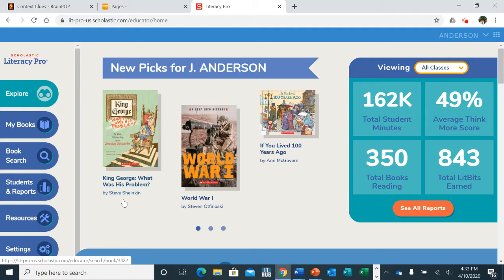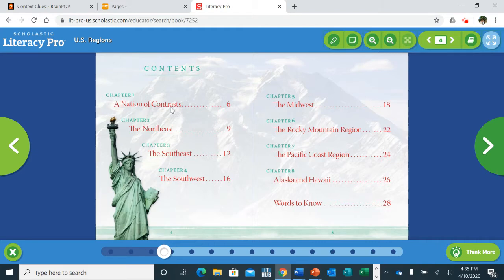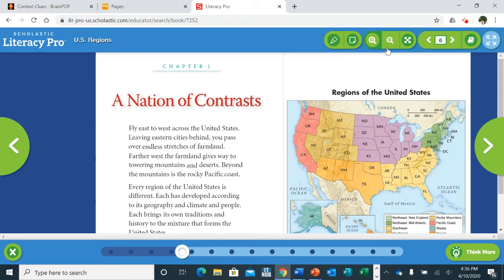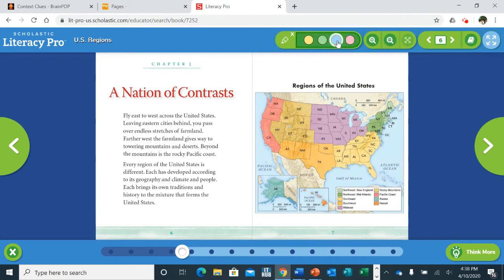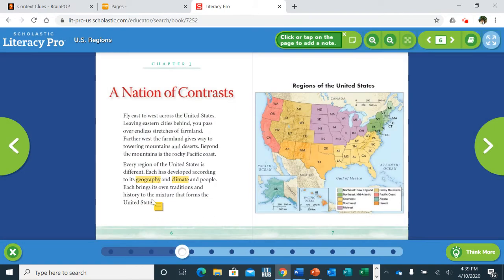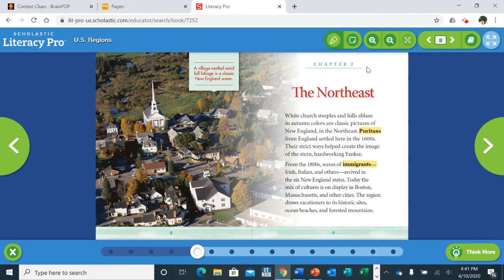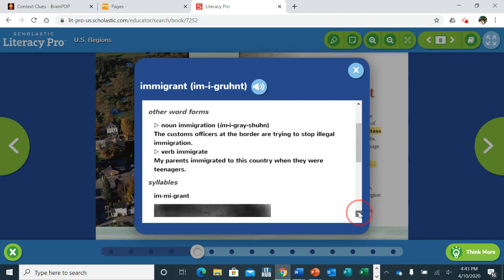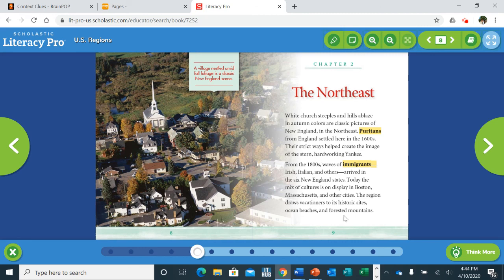Using Scholastic Literacy Pro- Grade 5 Week of 4/10